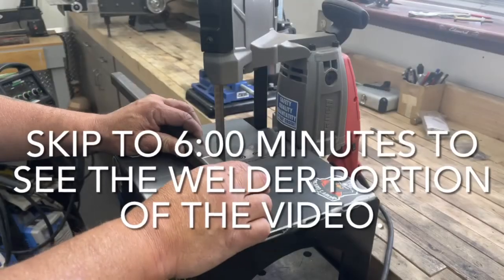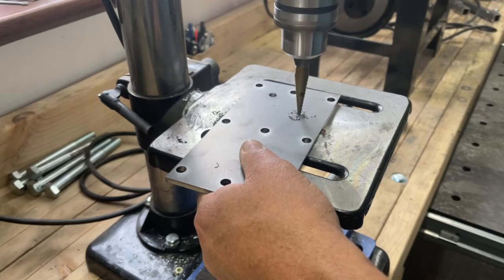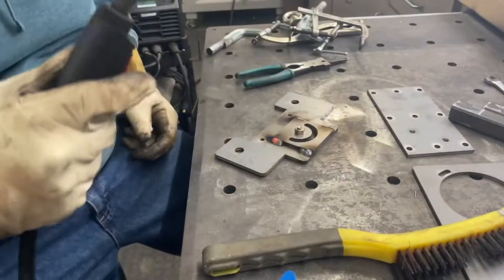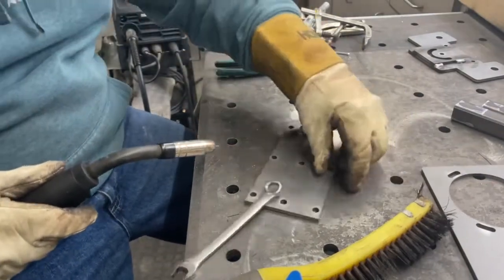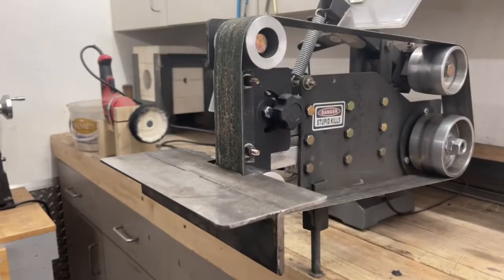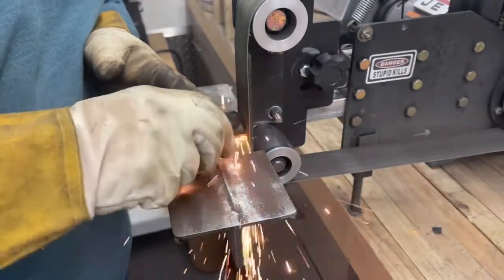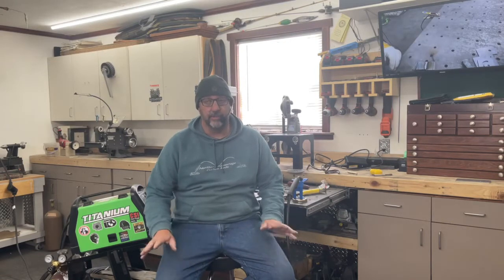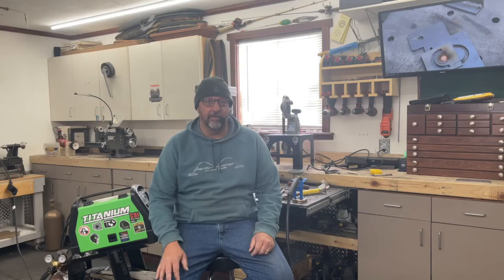1 Year Later - Titanium Unlimited 200 Welder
One year later with the Titanium Ultimate 200 welder as well as how the other shop equipment is holding up.